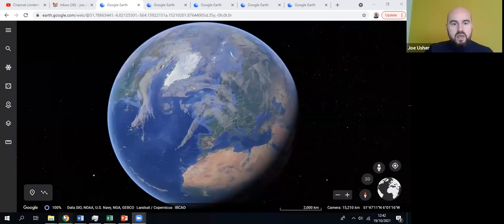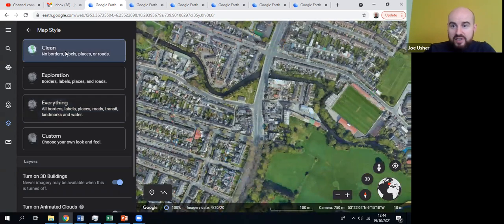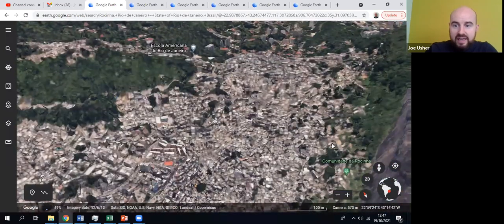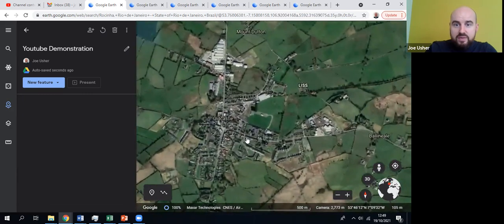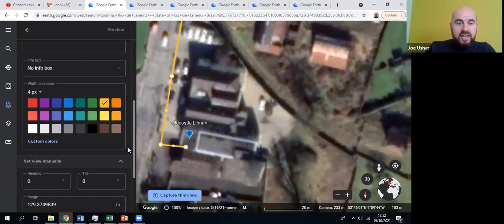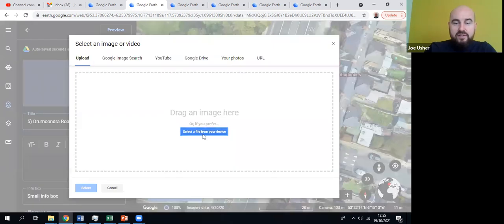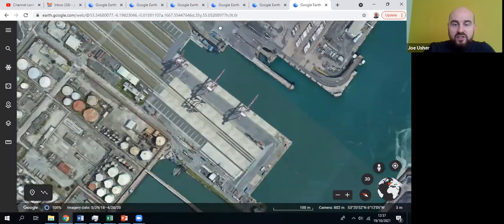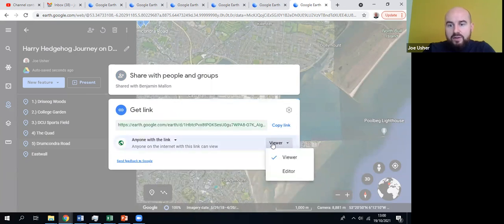Using Google Earth in Primary School Geography